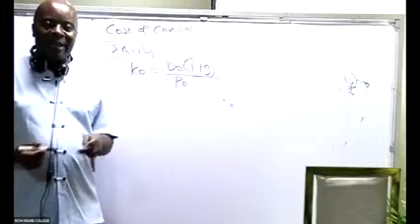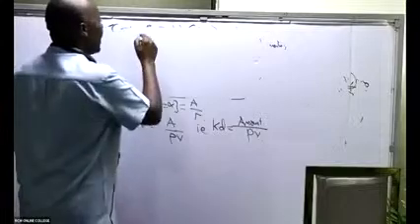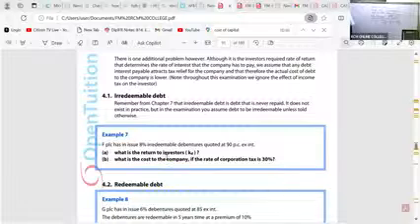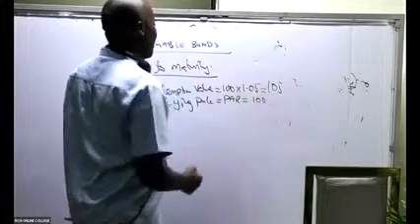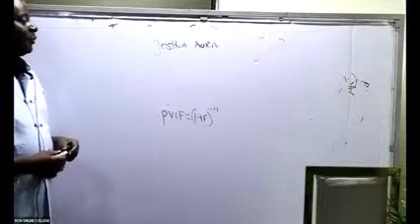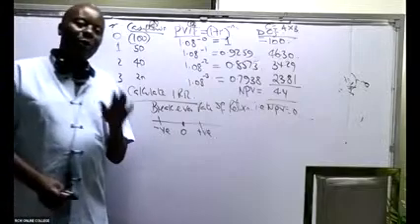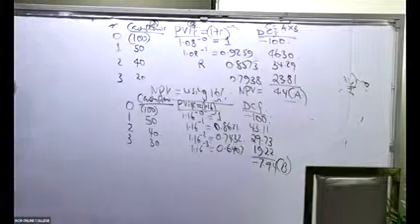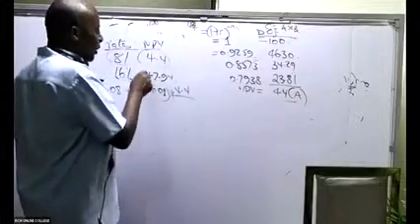Financial Management-COST OF CAPITAL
Study smart, not hard! Enroll at RCM Online College for 𝐁𝐥𝐨𝐜𝐤 𝐑𝐞𝐯𝐢𝐬𝐢𝐨𝐧 and let us handle the heavy lifting—well, except for your pen. 😆